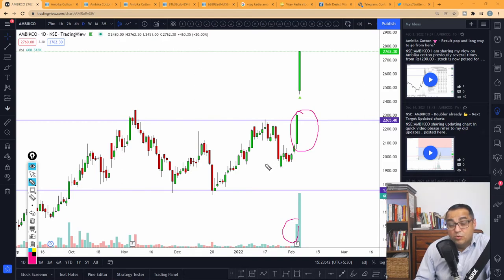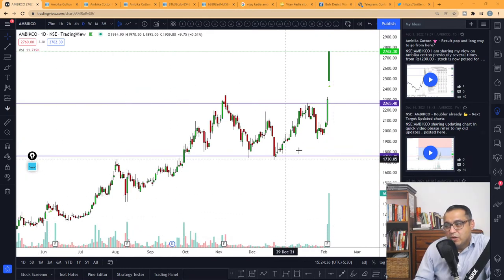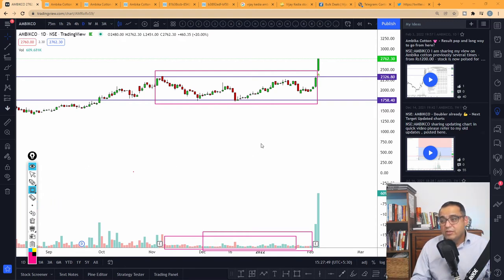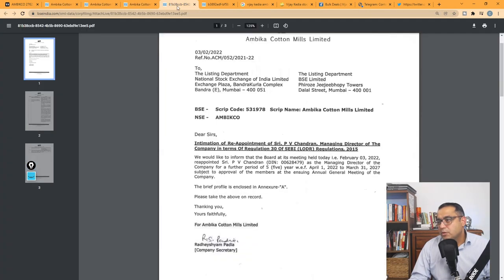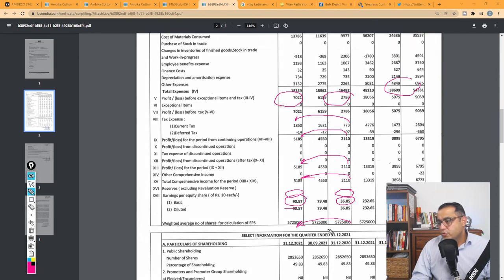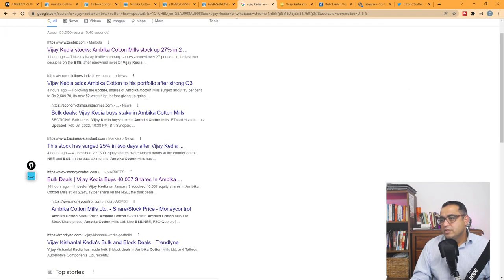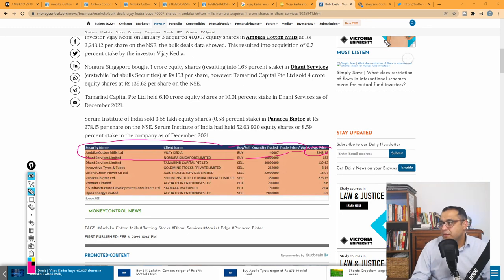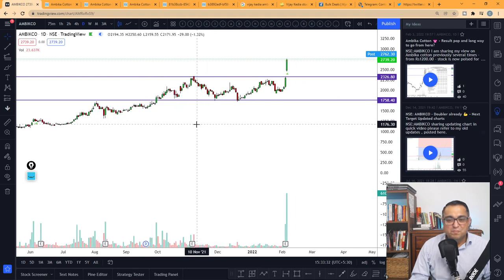Ambika Cotton Share Updates | Key Levels to track |Technical Analysis |Shivendra Bhatia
AMBIKA COTTON MILLS Quarterly number updates and Vijay Kedia share purchase updates. What are the next key levels to track.

In this video, Shivendra will share a view Q3 updates of the AMBIKA COTTON MILLS LIMITED share fundamental and technical analysis and also discuss the quarterly numbers,Some big investor Vijay Kedia invested in the stock

Ambika Cotton Mills Ltd is a manufacturer of cotton yarn.The company's clientele consists of well-reputed manufacturers engaged in manufacturing shirts/knitwear products, both in the domestic and international markets. .The company is also in the business segment of Textiles, Windmills.

Join PWI VIP Community -

[Get Free Stock][Low brokerage AU] Just open an account with Stake,

Shivendra will share top tips for managing the stock market crash that will help you navigate through the tough phase, so take advantage of the situation.
the stock market crash happens every 5  years one should be prepared
focus on picking the right companies and follow technofunda process

Join Free ★ Peaceful Weekend Investing COMMUNITY ★

🔥 I am  Shivendra Bhatia, Founder of Peaceful Investing Hub.
I have been a Trader/Investor in the Stock Market for over two decades. Focus on Investment Productivity ⌚ and Profitability 🎯

Peaceful Weekend Investing focuses on teaching stock market investing to do-it-yourself (DIY) investors to help them become more confident by creating an edge using Techno-Funda principles through step-by-step education and guidance.

Namaste 🙏

Questions answered :
What are updates on Ambika Cotton?
What is the next multi-bagger stock?
How many shares did Vijay Kedia bought of Ambika Cotton?
What are key levels to track for Ambika Cotton?

Latest Share Market Videos,
 Latest Share Recommendations,
Latest Stock Market News,
Latest Stock Market Recommendations,
Latest Stock Market Videos,
share market in English

Shivendra Bhatia channel is entertainment. The group is for entertainment and educational purposes only and does not constitute financial advice or financial product advice. To receive personal financial advice or financial product advice, you must first obtain a Statement of Advice (SoA). You must also receive, read and understand the Product Disclosure Statement/s (PDS) of any product you are considering to ensure the product/s is suited to your needs before acting. We may discuss products, services and answer listener questions on this page for entertainment & illustration purposes only. It is impossible to give you personal advice on an entertainment platform as I do not know the details of your unique financial situation. While we do our best to provide accurate information, we accept no responsibility for any inaccuracies communicated in this video. Shivendra Bhatia is not a licenced financial adviser or tax professional. Please seek your own advice as the Shivendra Bhatia channel does not provide personal financial advice or taxation service.